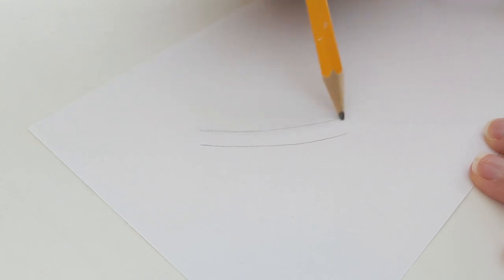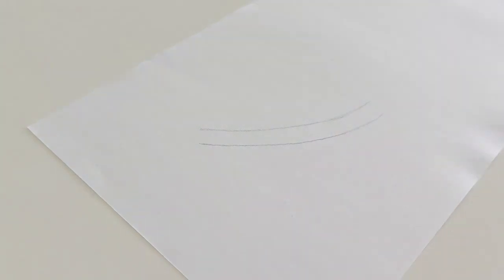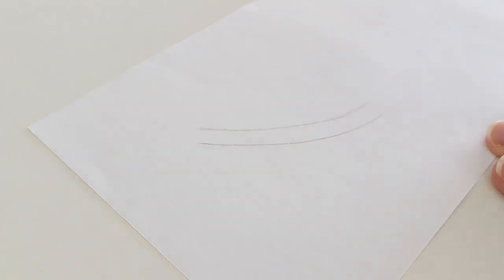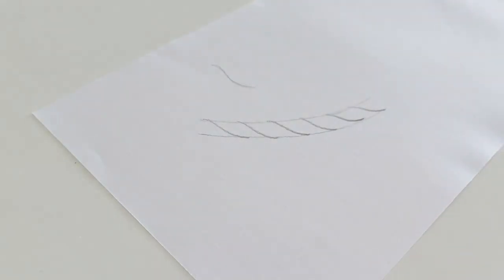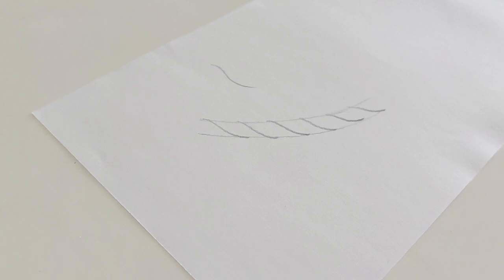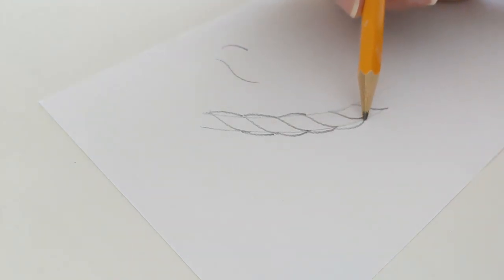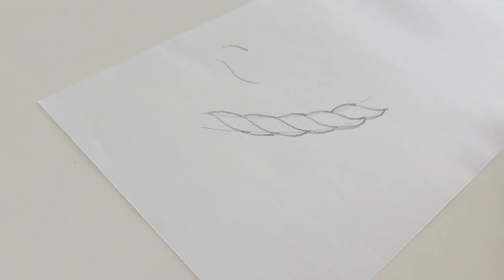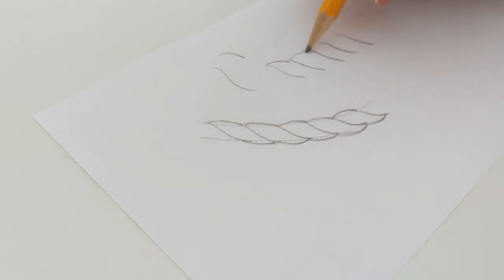Simple Rope Tutorial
Beginner's tutorial on how to draw rope (or anything else) that looks twisted.